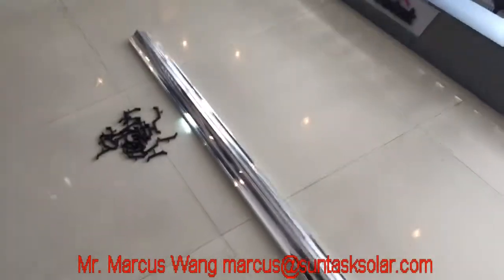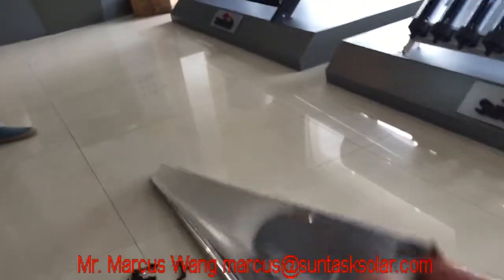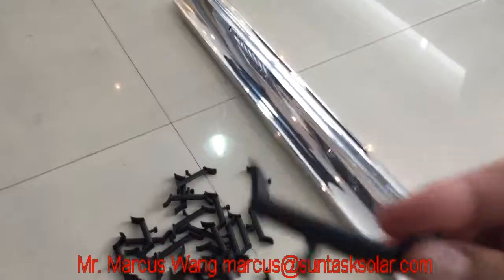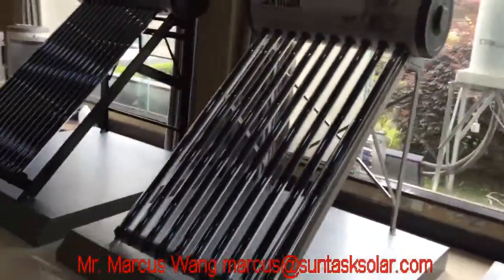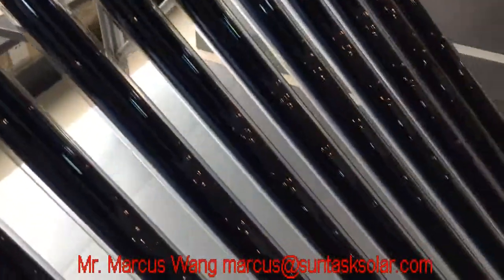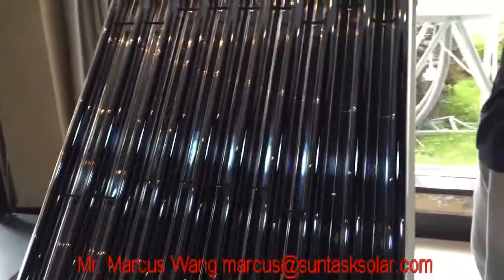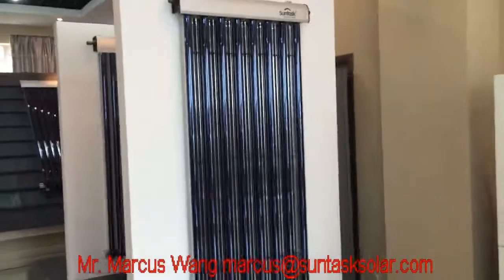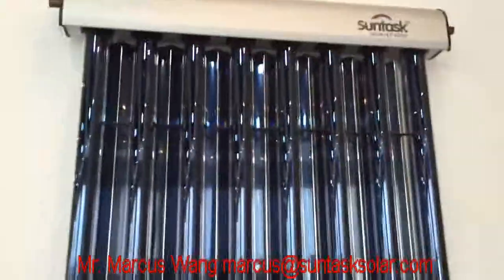Suntask CPC installation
Suntask is a professional solar thermal collectors manufacturer since 2000, was certificated by ISO, SGS.
Suntask solar collectors were all certificated by Solar Keymark&SRCC. And SR series has the highest aperture efficiency 0.735 among the chinese solar collectors.

Zhejiang Shentai Solar Energy Co., Ltd.
Add: Yuanhua Industry Park, Haining, Zhejiang, China

Marcus
Skype: solarlordmarcus
Hot Water, Powered by the Sun. Delivered by Suntask.